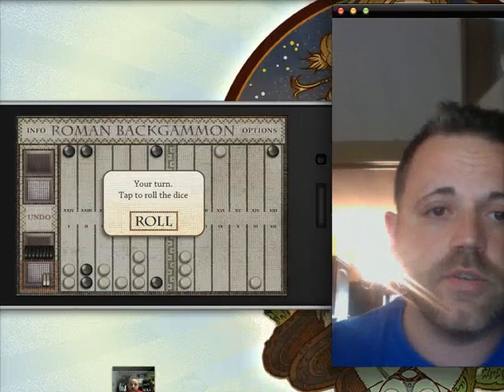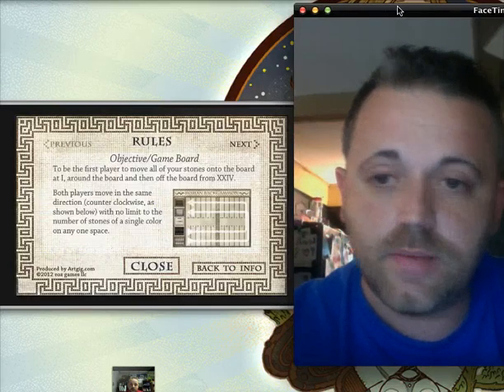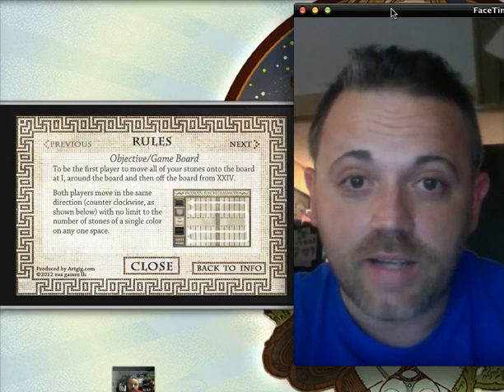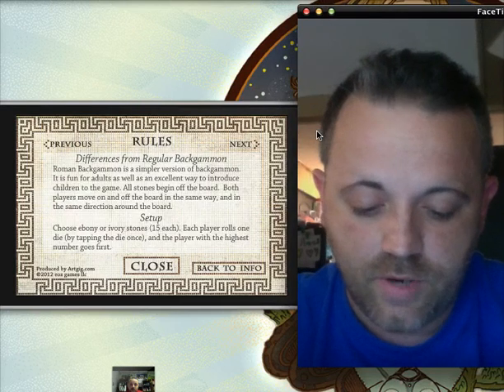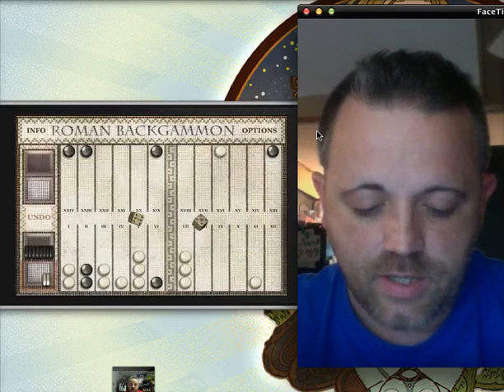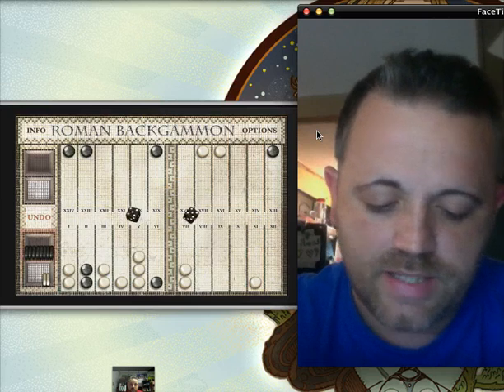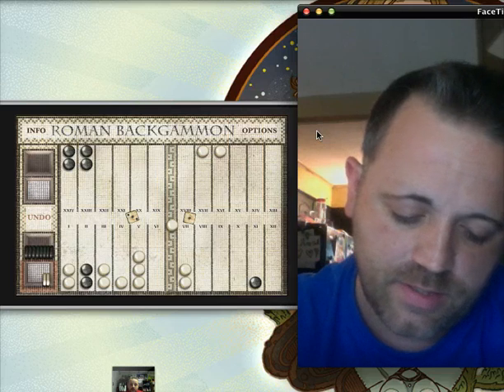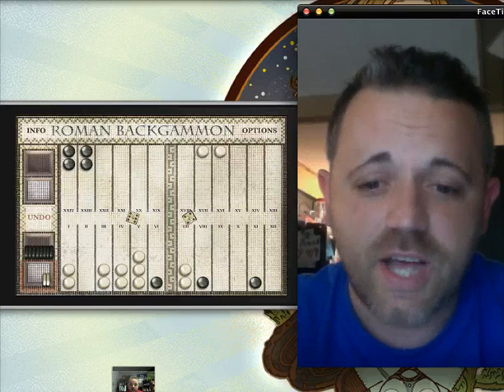Roman Backgammon App by EOZ GAMES Sneak Peek